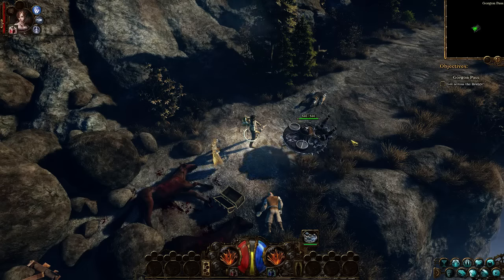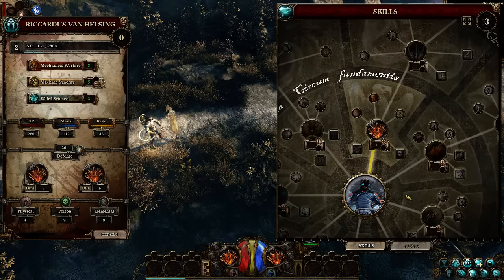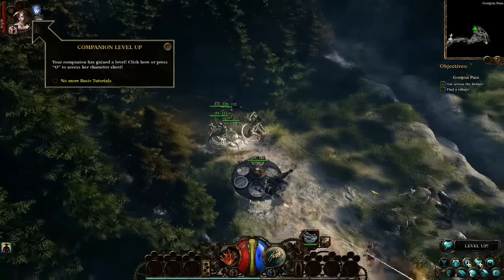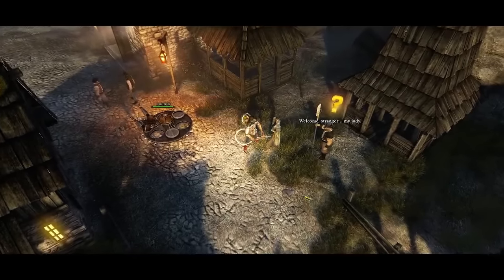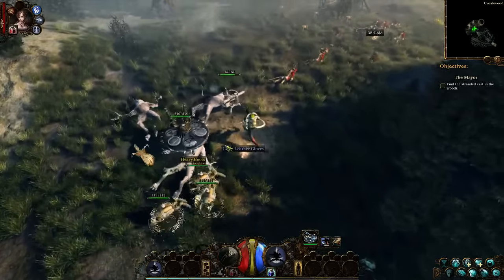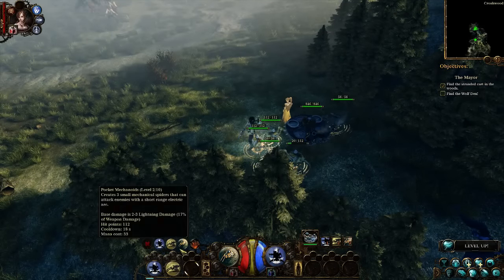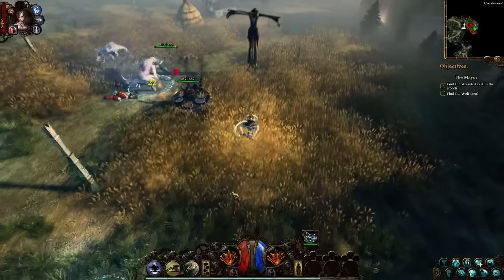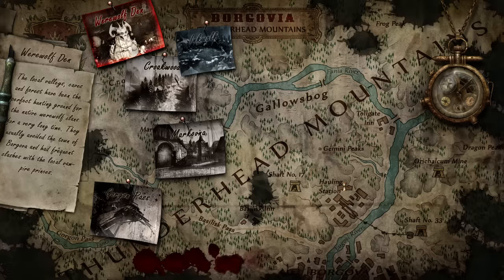The Constructor Pilot Episode • Van Helsing FINAL CUT, The Incredible Adventures of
Join The Roleplay Gamer in The Incredible Adventures of Van Helsing FINAL CUT (that name is FAR too long) as the Constructor, a mechanical-minded badass who summons spiders with cannons on their backs!